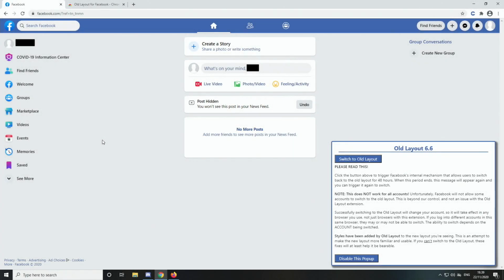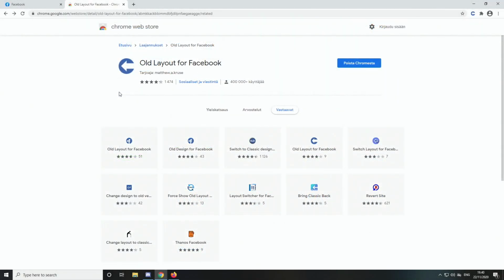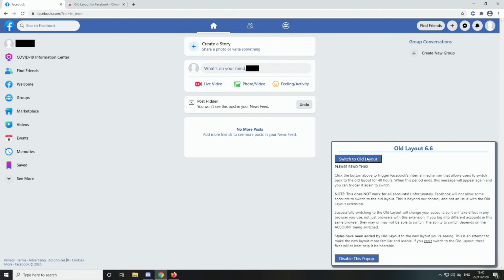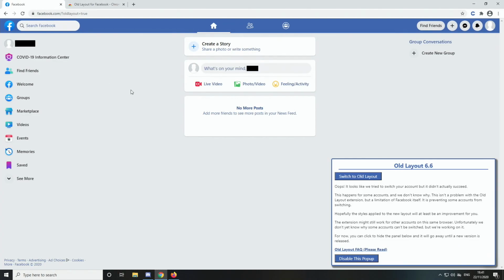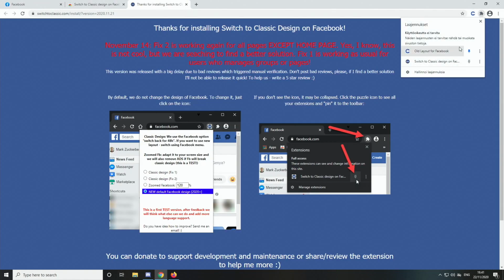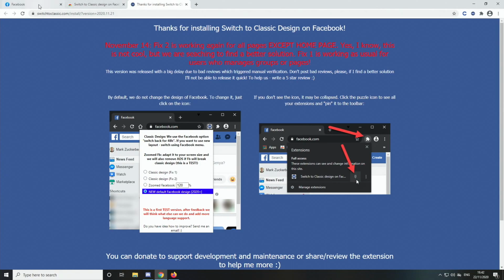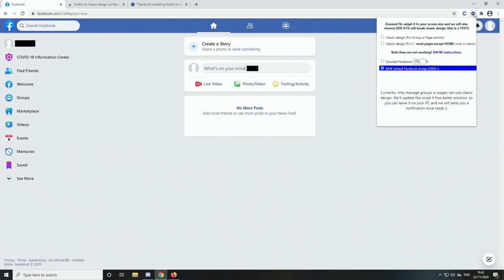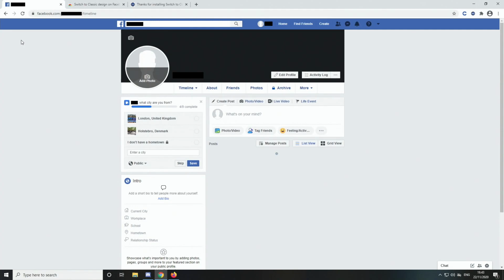How to Switch Back to Old Facebook Layout? NEW PARTIAL FIX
So the old layout for Facebook extension created by Matt Kruse stopped working for me today. The latest method the extension has been using is that it utilizes the same feature Facebook has allowed for Group and Page administrators to revert back to the old layout for 48 hours at a time. Now it suddenly stopped working for me and for many other users as well based on the comments at The Old Layout Facebook page.

I of course wanted to see if I could find another way to get the old layout back and I did, or well sort of. So by using this another extension created by InviteTools, I have managed to get the old layout working again and even on brand-new accounts. The only minus at the very present moment is that it only works on every other Facebook page, apart from the HOME PAGE. So you can view your own profile and other pages in the old layout, but the main home page where you can read your wall is still in the new layout.

Sad, but this is for sure better than nothing. Can at least use the classic layout messenger and things like that.

The Old Layout for Facebook Extension that stopped working for me